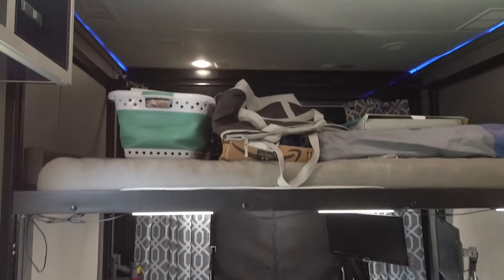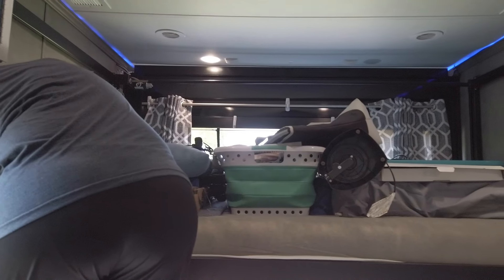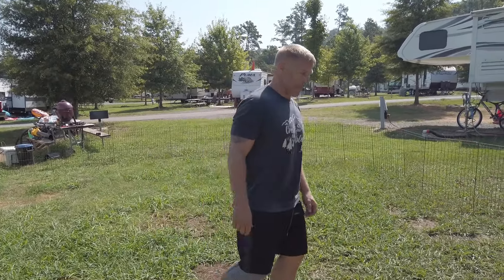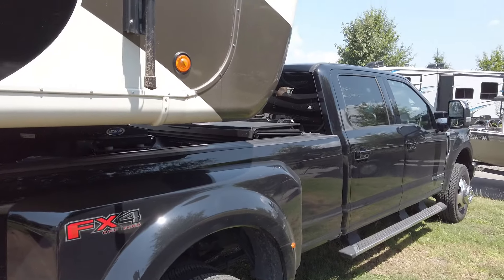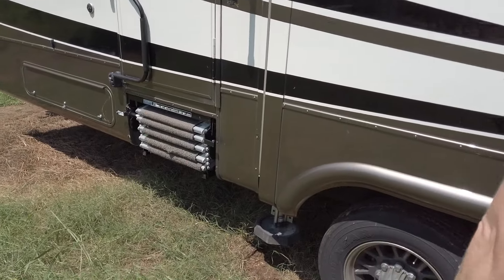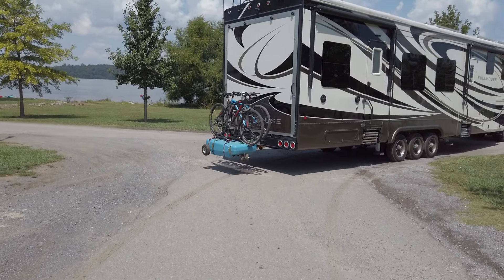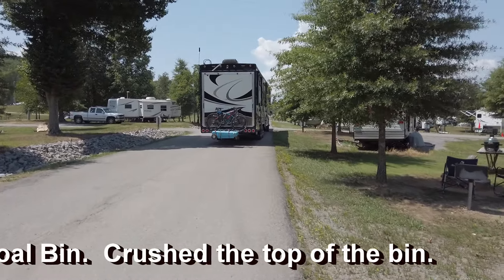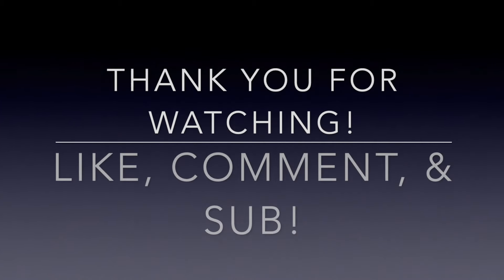Leaving Guntersville after lock down! | Full-Time RVING during COVID19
Well, we finally hit the road and started traveling again!  We packed up and moved after four months enjoying Lake Guntersville, Alabama.

It was a great place to weather the COVID craziness, as well as the civil unrest that has been breaking out across the country. But, all good things must come to an end, and if we stayed any longer, we were gonna have to change our residency to Alabama!

Just kidding, but it was starting to feel like we actually lived there.  Longest stay since we started this crazy life.

Products mentioned in the video:
Super Duty Truck Cargo Net ➡️

💃🏾Don't miss a beat and to hear more detailed experiences about Full Time RVing get on our email list👉🏾

We greatly appreciate it and thank you for being here! 👍🏾